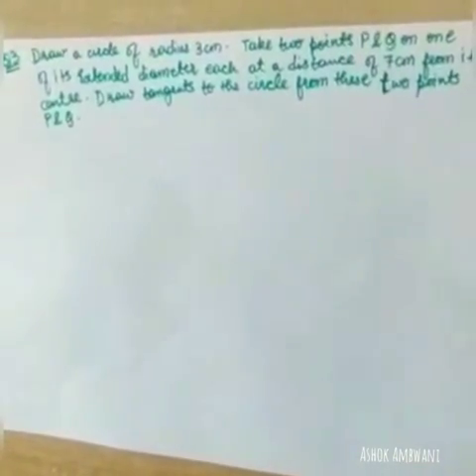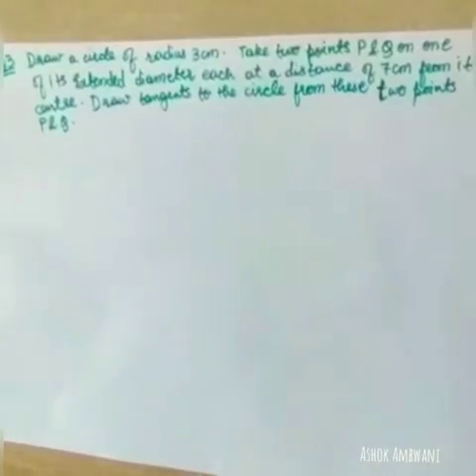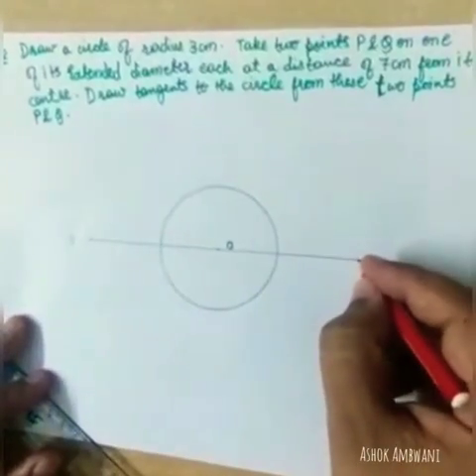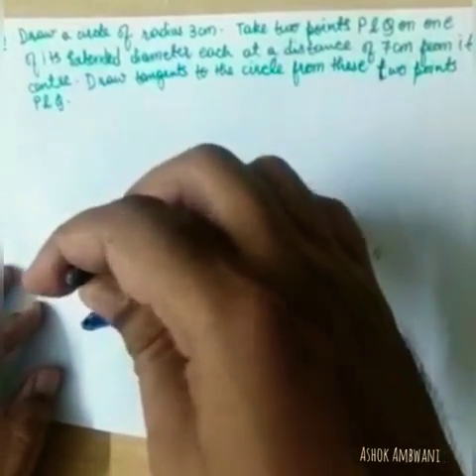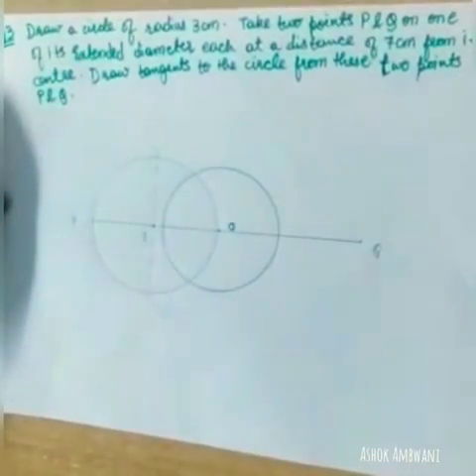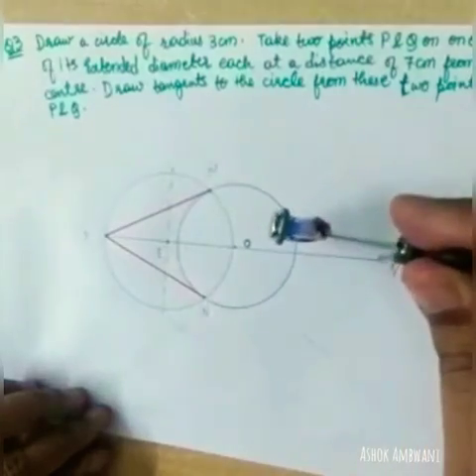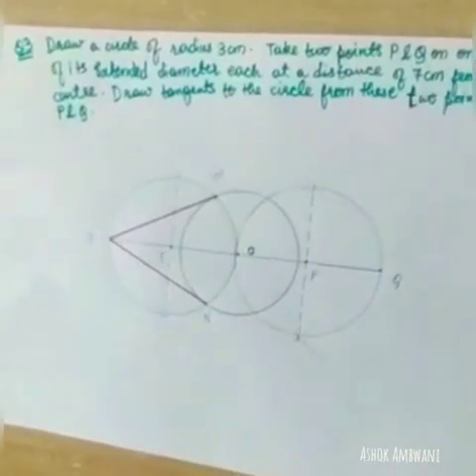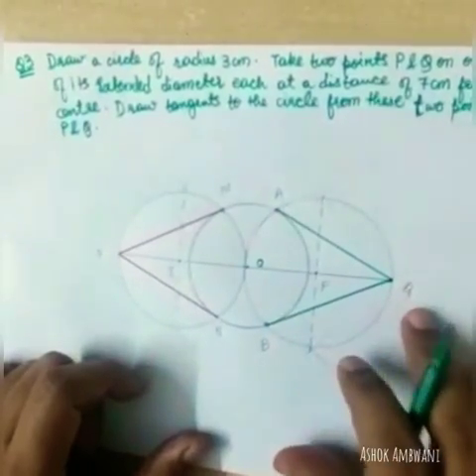CLASS 10 CH-11 CONSTRUCTIONS